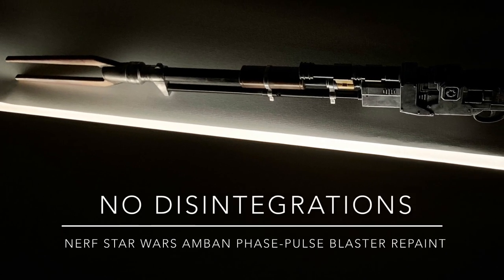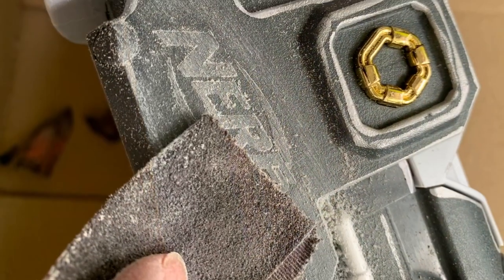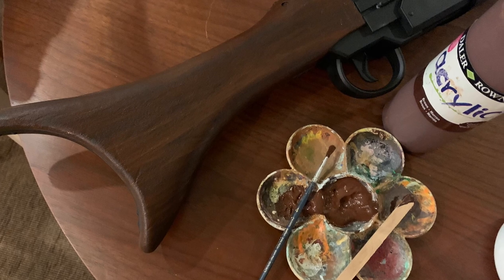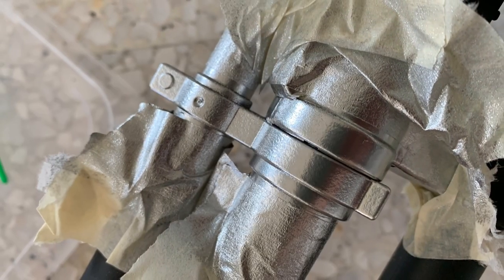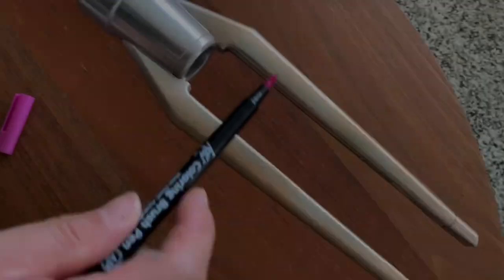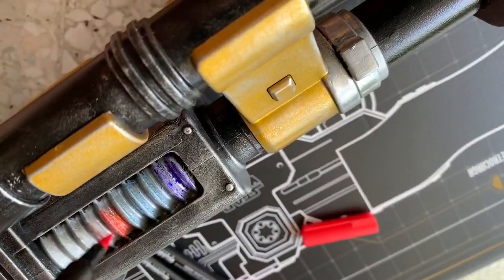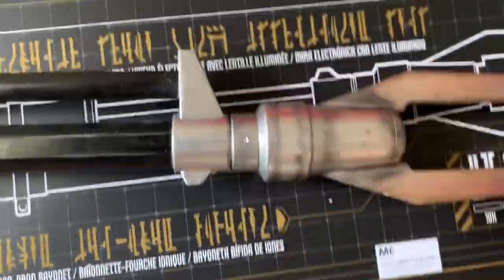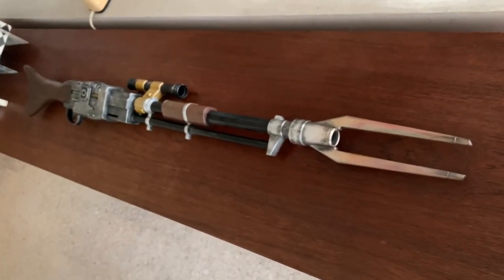Nerf Star Wars Mandalorian Amban Phase Pulse Rifle Repaint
A walk through of my attempt at repainting the Nerf Star Wars Amban Phase Pulse Blaster Rifle.

To see more of my builds, look me up on instagram:)

Background music, ‘Nevada' by  Huma-Huma  and ‘The Battle of 1066’ by Patrick Patrikios . All from YouTube Music Library.